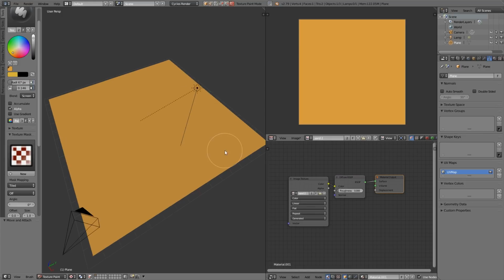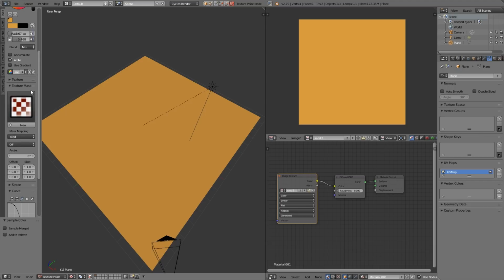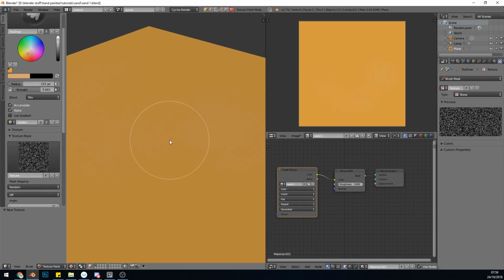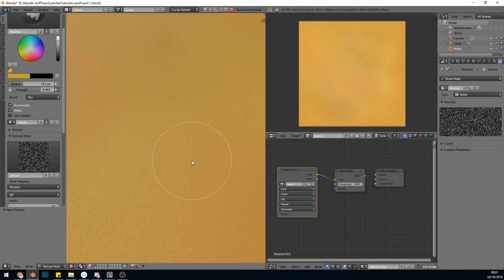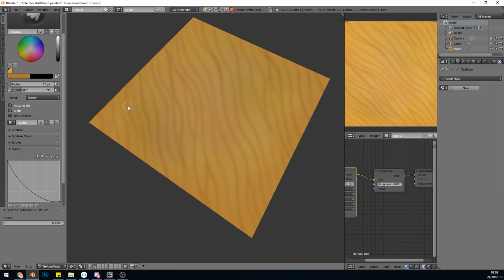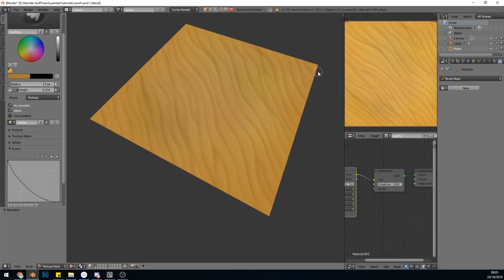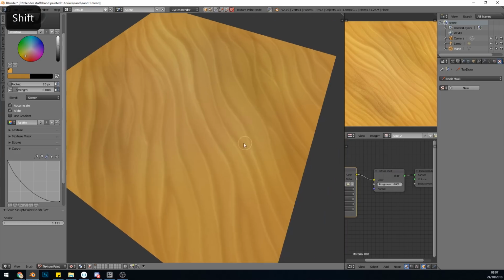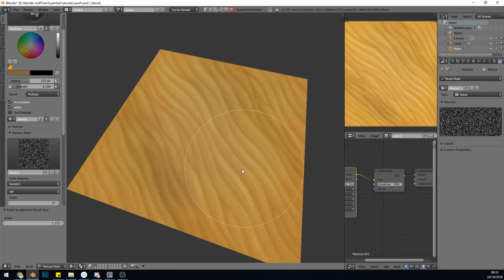Hand Painted tehniques - Sand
This time I'm painting sand. Fairly simple and quick. I go through using multiply and screen brushes and I mention the curve of the brush also.

I use a noise brush for the grainy texture and draw on the waves manually